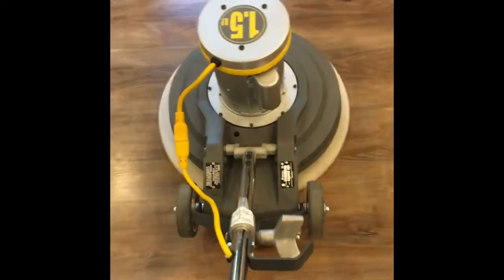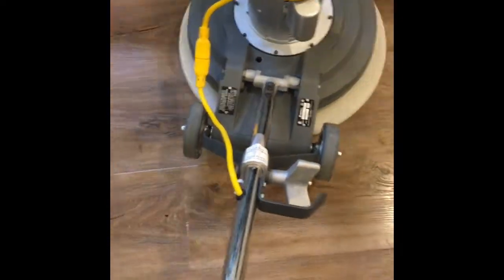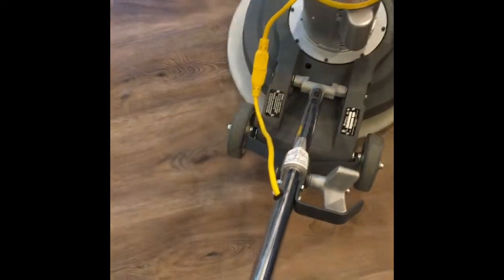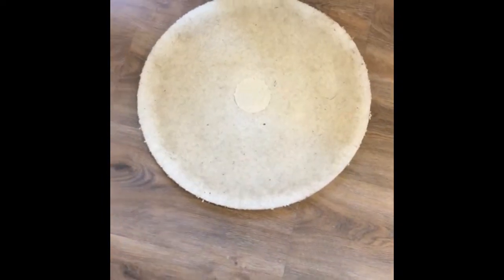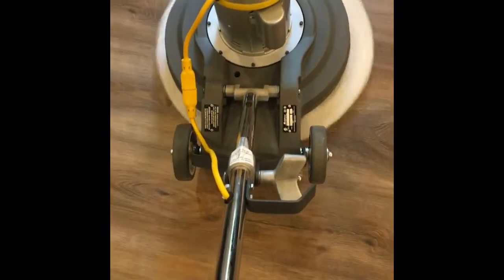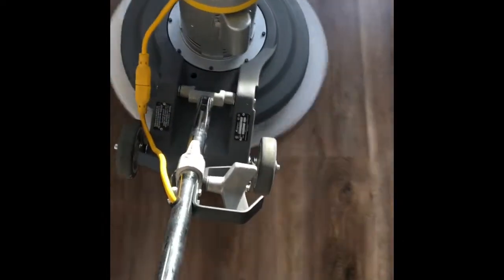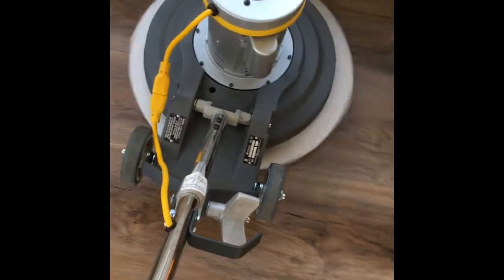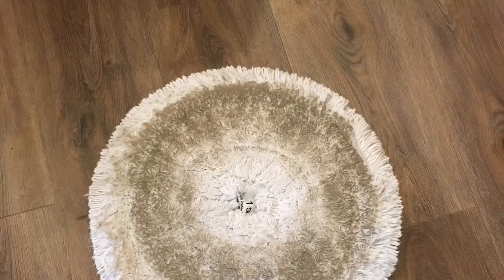Koblenz rotary and rayon bonnet cleaning luxury vinyl in Killearn Estates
Koblenz 1715, white polish pad, rayon bonnet, Zep neutral floor cleaner giving floors a deeper cleaning than just mopping alone.